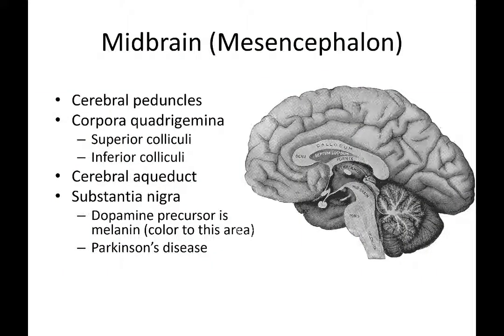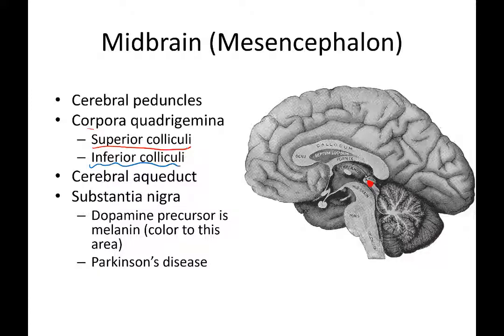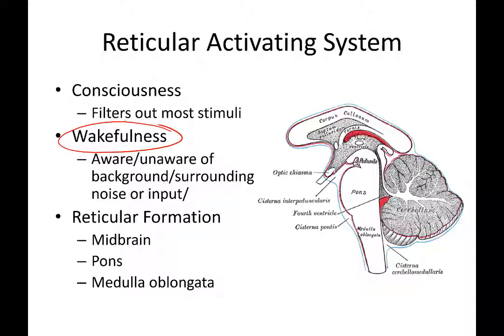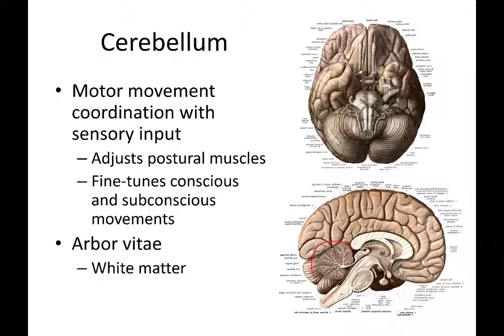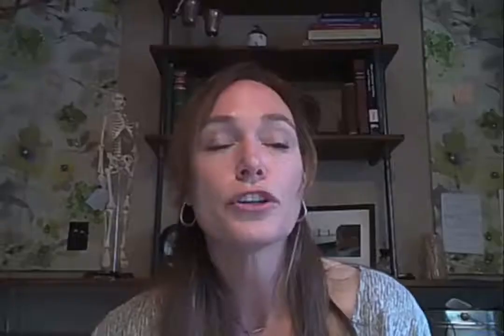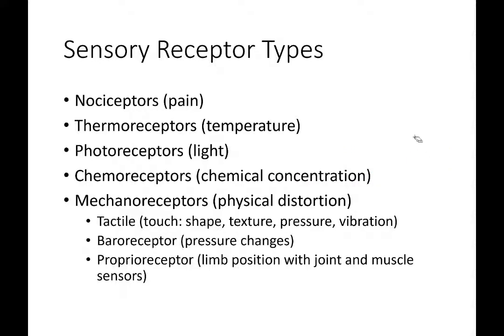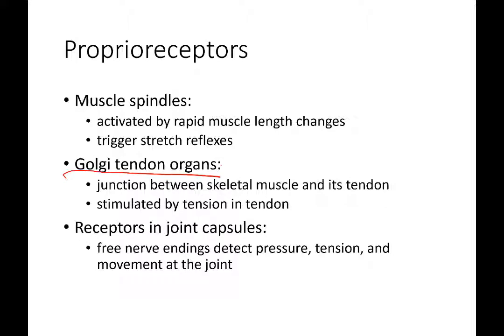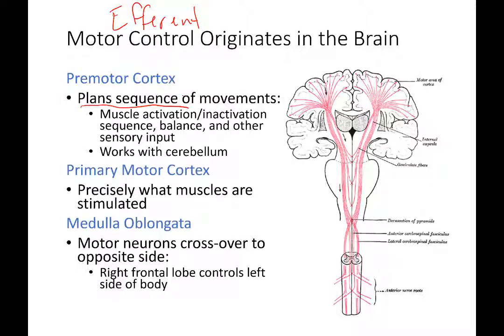Brain part three & Sensory/Motor pathways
midbrain
cerebellum
sensory receptors
sensory processing
motor processing